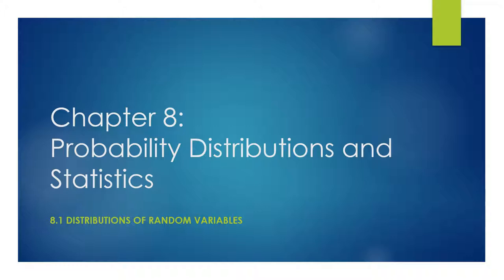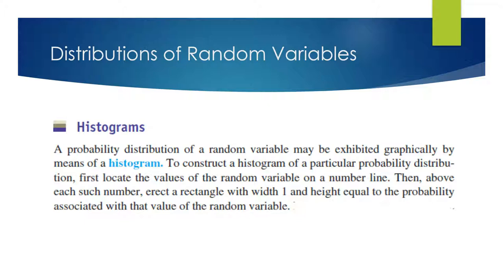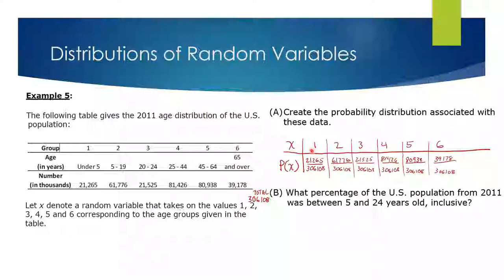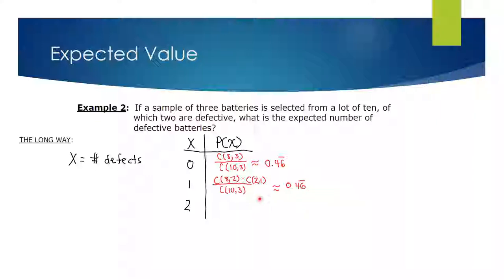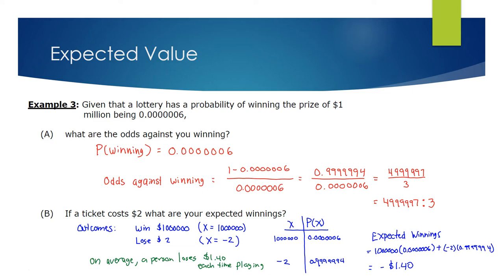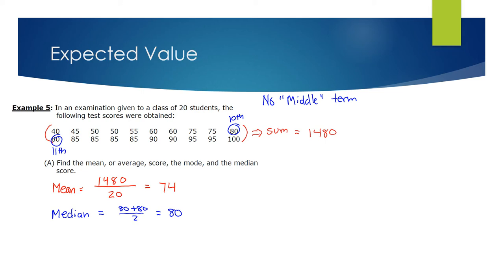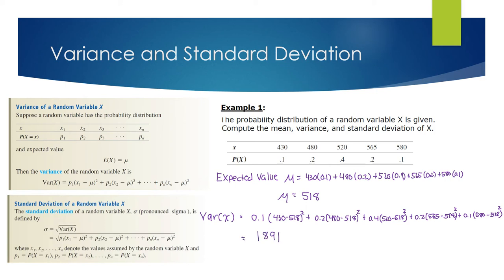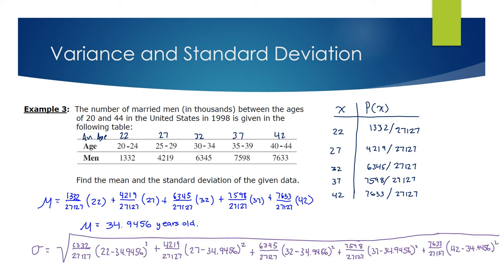Math 0400 - Sections 8.1 to 8.3